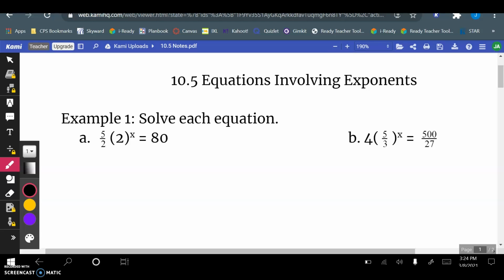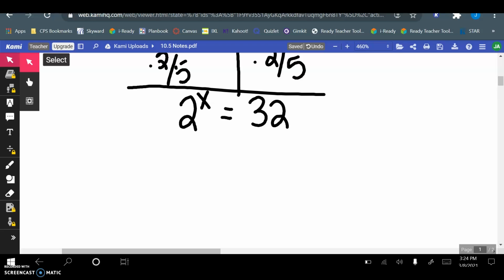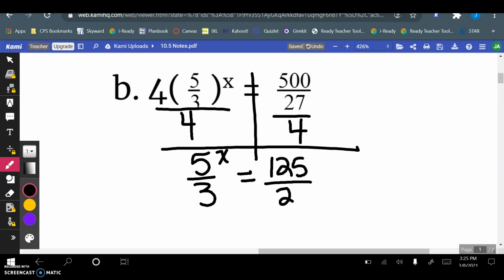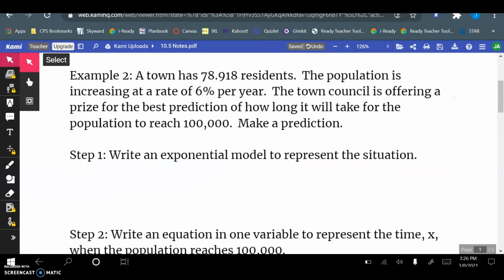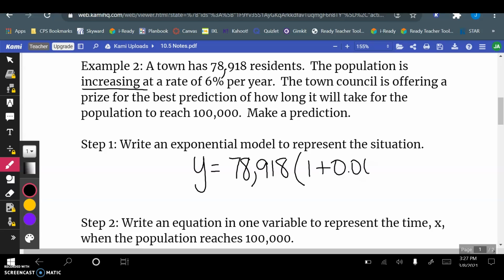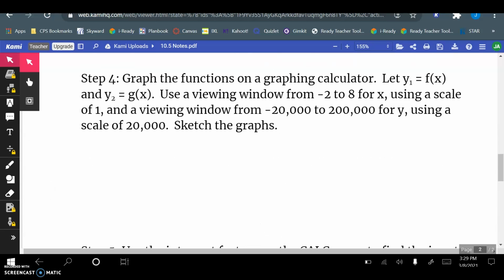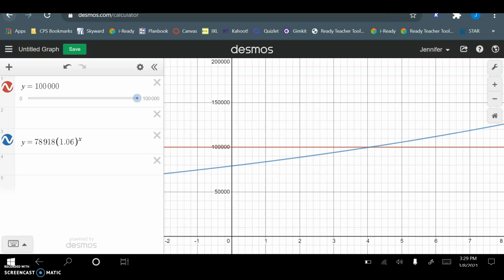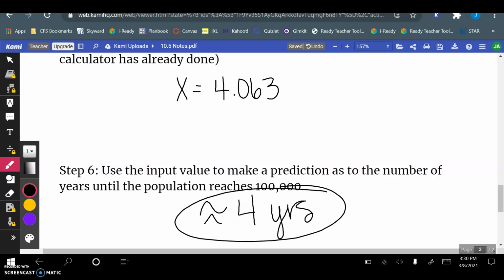Equations Involving Exponents